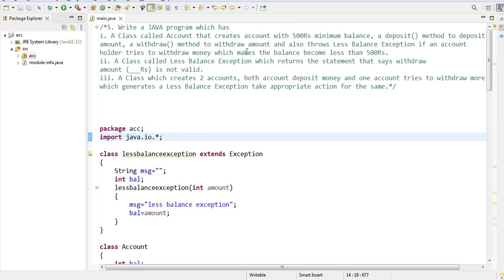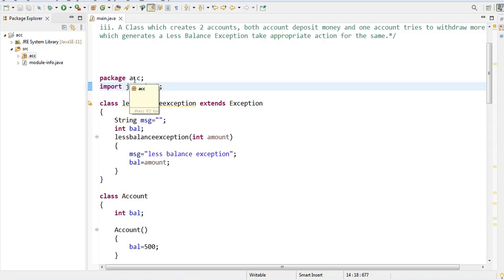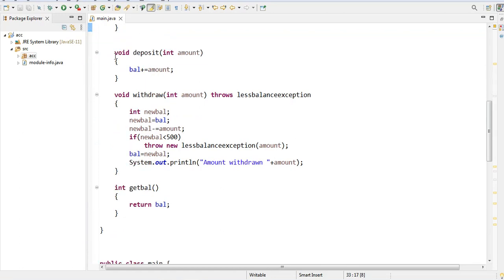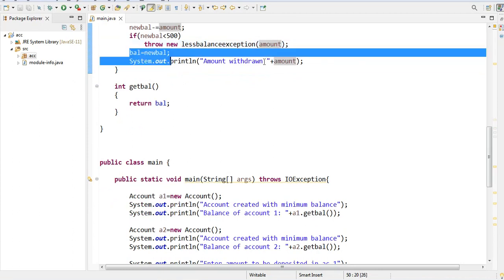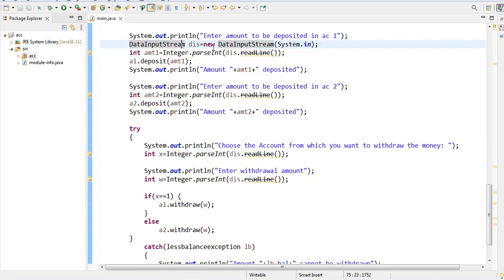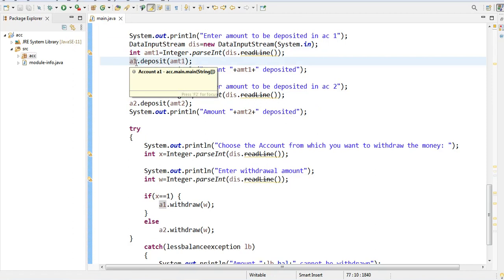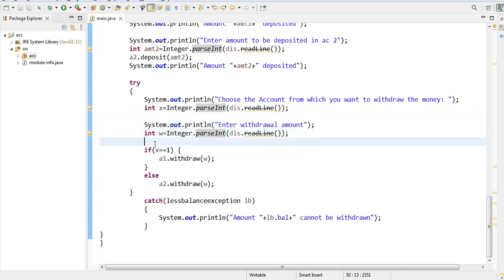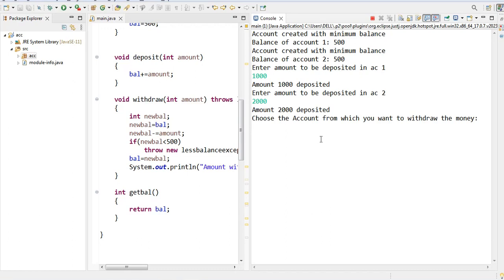Exception Handling in Java| Bank Account with minimum balance| By: Farhan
Expectation Handling
Bank Account with minimum balance